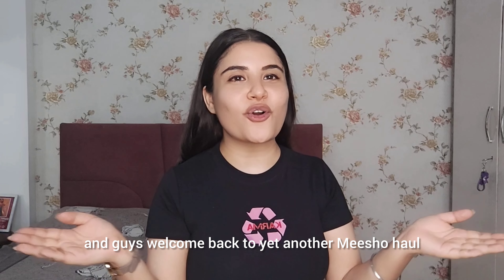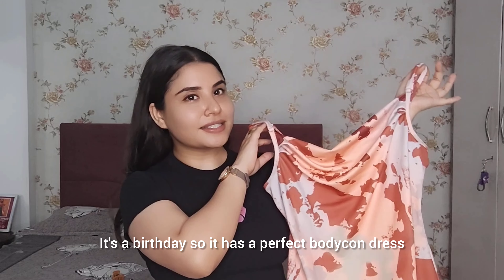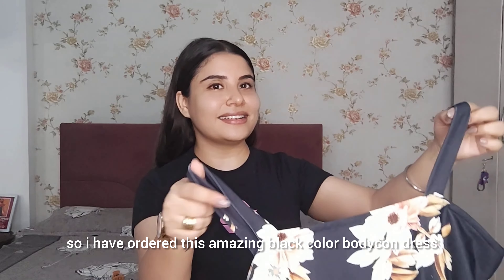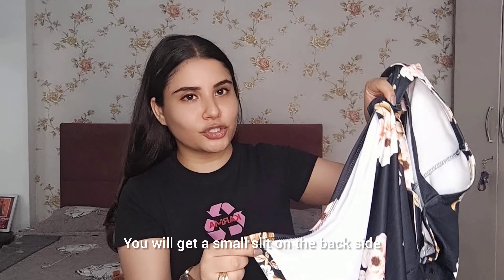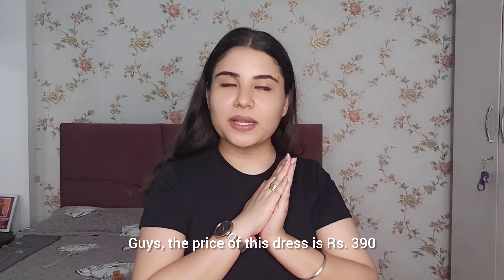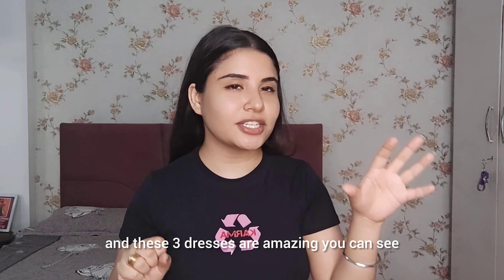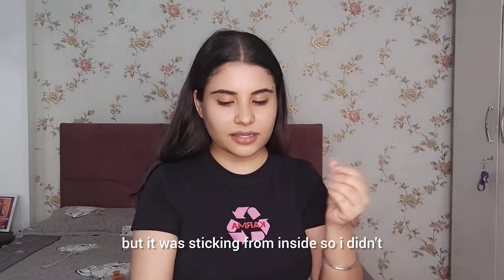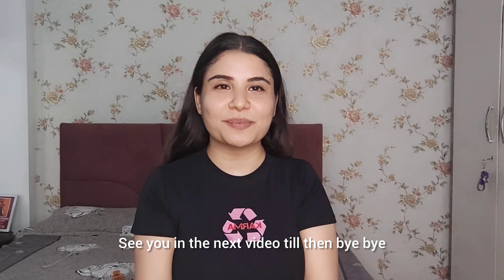Birthday Dress Haul from Meesho| Trendy Dresses Bodycon dress | Mitali Behl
product link

Birthday Dress
birthday dress from meesho
birthday dress haul
birthday dress for women
birthday dress haul meesho
meesho dress haul
meesho dress
meesho dress haul under 500
party wear dress